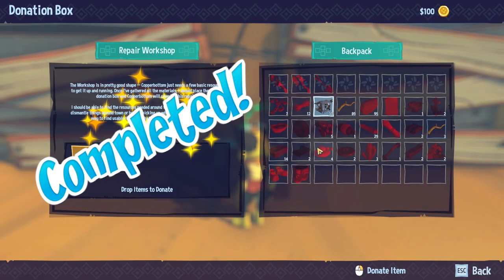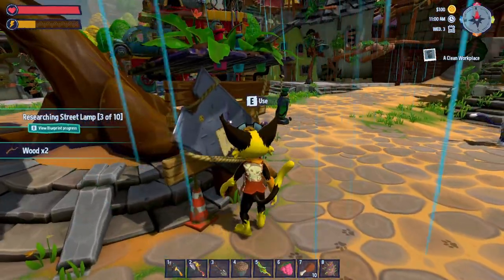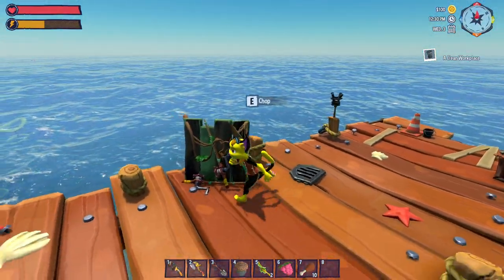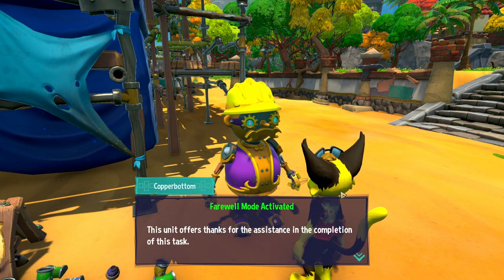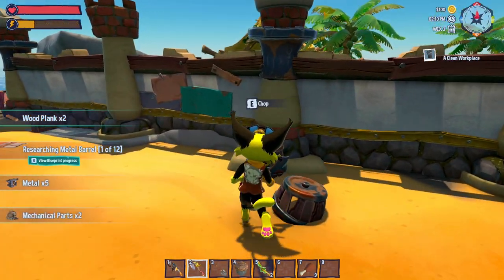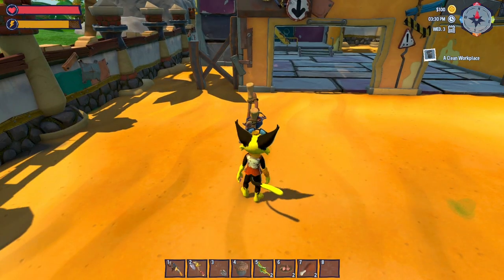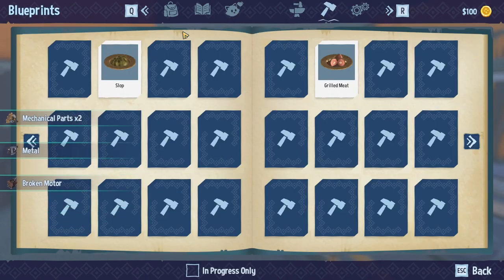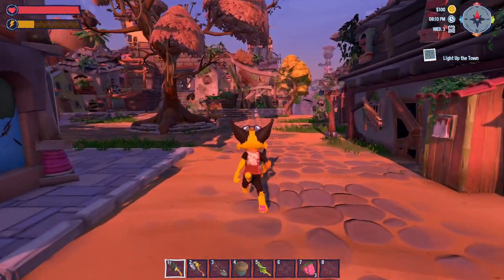Critter Cove Playtest 2 - Ep. 03 || I did say this was a Beta Playtest, right?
► In this video, I’m reminded that I am playing a beta playtest, and while the game is INCREDIBLY enjoyable and I really want to just chill and play it, I am primarily here to look for bugs and feedback. So let’s look at some of those bugs.

óÓÒò

I love this game! It has promise. I am delighted to see that the developers care so deeply about their game. As such, I want to point out as many critical bugs that I come across, be it while playing or during editing.

That being said, there were quite a few bugs in this episode:

- [1] (01:40) There is a piece of debris next to the dig spot for the quest “X Marks the Spot”, which, when interacted with while the quest is active, becomes the treasure chest for the quest, completing the quest but the dig spot is still there. To further verify if this chest was the one from the quest, I dug at the still glowing dig spot and it gave me another chest with nothing inside.
- [X] (03:34) Unmentioned in the video as it was already mentioned and discussed in the Discord server, but for the record, lightning strikes are not producing thunder.
- [2] (09:24) Someone in the Discord server suggested the addition of splash effects when jumping into the water. I had mentioned that I not only experienced splashing in my gameplay but captured it in my recording. Looking at it again, for some reason, the splash only happened as I was exiting the water then I landed on top of the water as if hitting a hard surface. So it looks like there was an attempt at splashing effects but it isn’t working quite right.
- [3] (14:34) As described in the bug report in the Discord server, I start off trying to craft one Grilled Meat from the recipe. The recipe is already selected, so starting out with 5 Drumstick Stalks, I right-click to quick-transfer one onto the campfire. I press “Cook” and the UI to craft multiple Grilled Meat pops up. It’s set to 1 meaning I should have 4 left, as demonstrated on-screen. I decided to make 2, meaning I should have made 2 Grilled Meat and used 2 Drumstick Stalk, leaving me with 3 left. I press “Confirm” and the cooking starts, but immediately you can see that I am left with 2 Drumstick Stalks. Initially, I considered this a misunderstanding on my part, thinking that in addition to the ONE I was already making, the menu was asking me how many EXTRA I wanted to make, so the 1 + another 1 would have been 2, and the 1 + another 2 would have been 3. Well, once the crafting finishes, I did, in fact, only make two. So, somewhere in that exchange, I lost one Drumstick Stalk (ruining my plans to cook food for Sammi ;-; )
- [4] (16:55) Every so often, when walking and using a tool to demolish/dismantle something, you will get stuck in the walking animation while simultaneously using the tool. This is a commonly occurring problem but is not immediately replicable, it seems.
- [5] (19:40) Progress meters in the Blueprints page not updating correctly and even changing their completion amounts altogether. I have already reported this in the Discord; I just wanted to highlight it in the video for the record.

óÓÒò

Amazon Music:.